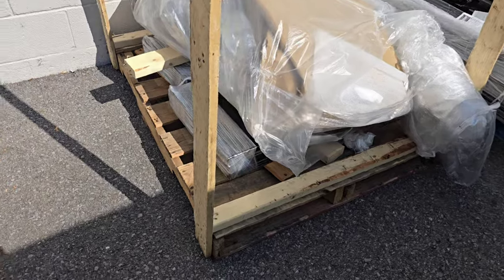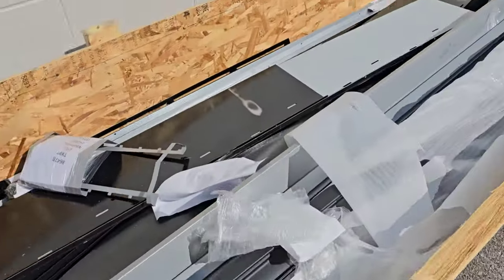Commercial Junk Removal Elizabethton TN | Big Job at Walmart 😮💪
5 ⭐⭐⭐⭐⭐Rating On Google -

*Our Services*
✔️ Above Ground Pool Removal
✔️ Apartment Clean Out
✔️ Appliance Removal
✔️ Attic Clean Out
✔️ Barn Cleanout
✔️ Commercial Junk Removal
✔️ Construction Debris Removal
✔️ Curbside Junk Removal
✔️ Demolition Debris Removal
✔️ Deck Removal
✔️ Department Store Cleanout
✔️ Electronics Recycling
✔️ Estate Clean Out
✔️ Eviction Clean Out
✔️ Fence Removal
✔️ Foreclosure Clean Out
✔️ Furniture Removal
✔️ Garage Clean Outy
✔️ Garbage Clean Up
✔️ Hoarding Clean Out
✔️ Homeless Encampment Clean Up
✔️ Hot Tub Removal
✔️ House Clean Out
✔️ Junk Removal
✔️ Mattress Removal
✔️ Mobile Home Clean Out
✔️ Moving Clean Out
✔️ Office Clean Out
✔️ Piano Removal
✔️ Recliner Removal
✔️ Refrigerator Removal
✔️ Residential Junk Removal
✔️ Satellite Dish Removal
✔️ Scrap Metal Removal
✔️ Shed Clean Out
✔️ Shed Removal
✔️ Sofa Removal
✔️ Storage Unit Clean Out
✔️ Swingset Removal
✔️ Tile Removal
✔️ Trailer Cleanout
✔️ Trampoline Removal
✔️ Trash Cleanup
✔️ TV Removal
✔️ Yard Waste Removal

➡️Afton 37616
➡️Bloomingdale 37660
➡️Blountville 37617
➡️Bluff City 37618
➡️Bristol 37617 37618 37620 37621
➡️Chuckey 37641
➡️Colonial Heights 37663
➡️Elizabethton 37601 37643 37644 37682
➡️Erwin 37650
➡️Fall Branch 37656
➡️Gray 37615
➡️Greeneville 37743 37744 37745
➡️Johnson City 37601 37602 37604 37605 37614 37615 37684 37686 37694
➡️Jonesborough 37659
➡️Kingsport 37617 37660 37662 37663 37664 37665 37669
➡️Midway 37809
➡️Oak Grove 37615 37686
➡️Piney Flats 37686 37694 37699
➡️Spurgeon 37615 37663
➡️Surgoinsville 37873
➡️Telford 37690
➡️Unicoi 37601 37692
➡️Watauga 37694

If you enjoyed the video "Commercial Junk Removal Elizabethton TN | Big Job at Walmart 😮💪" be sure to like, comment, and subscribe to our channel for more project updates and tips on decluttering your space.